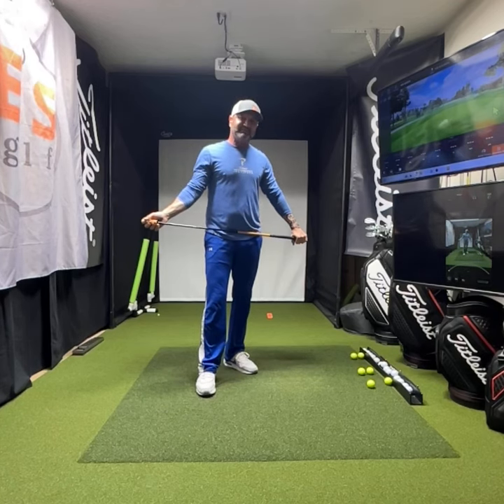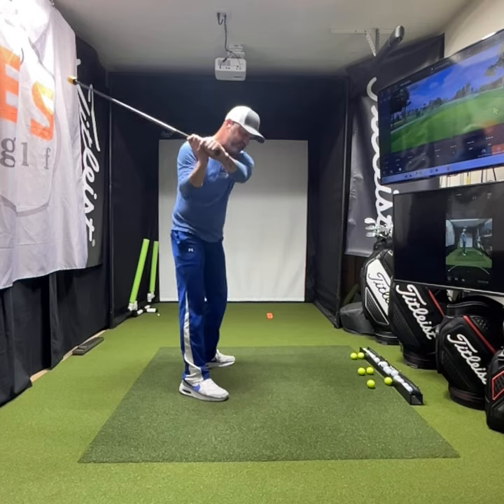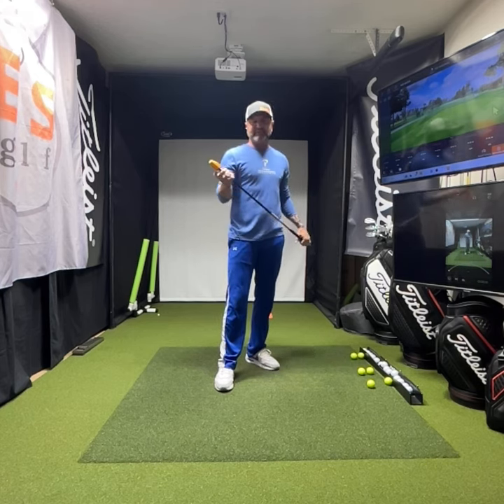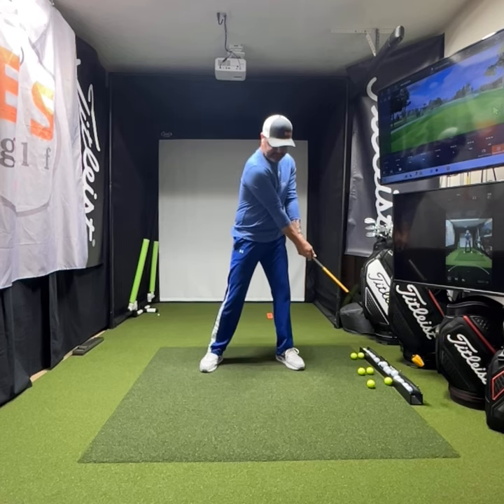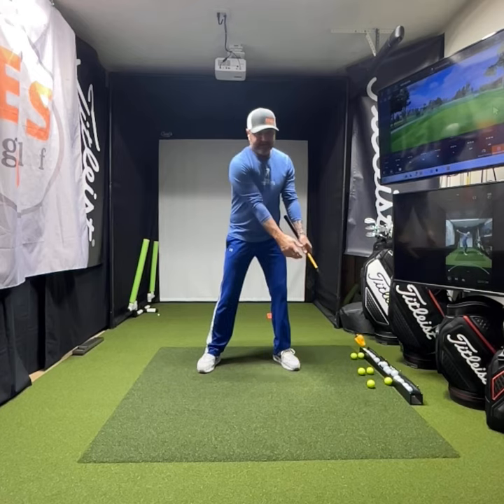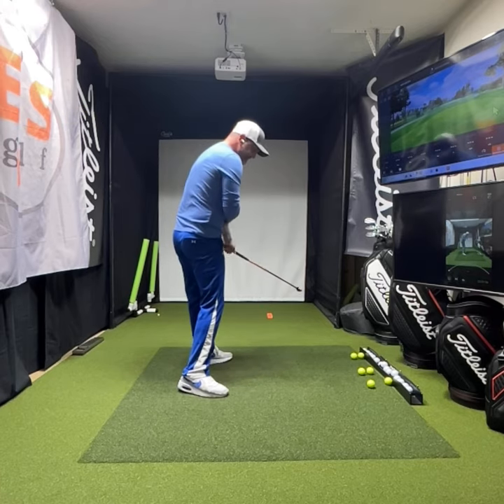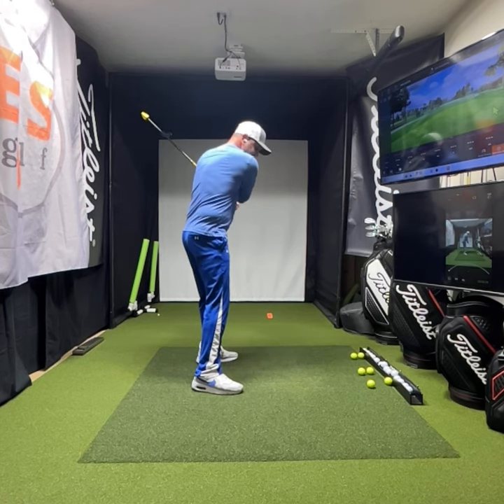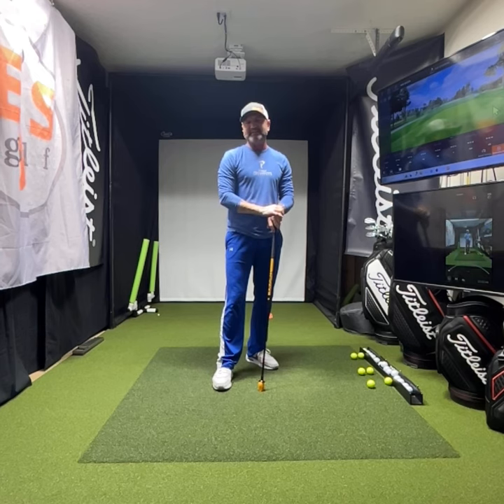Mastering Speed in Golf: Techniques and Drills to Increase Your Swing Speed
Are you looking to add more speed to your golf swing? In this video, professional golf instructor Erik Schjolberg of EJS Golf Academy located in
Scottsdale, AZ  shares expert tips and drills to help you increase your swing speed and improve your overall game. Learn the essential techniques, exercises, and equipment recommendations that can help you achieve greater distance and accuracy on the course.

Whether you're a beginner or an experienced golfer, these practical insights will help you take your golf skills to the next level.

FREE PRACTICE GUIDE AT: EJSGOLF.COM/PRACTICE-GUIDE